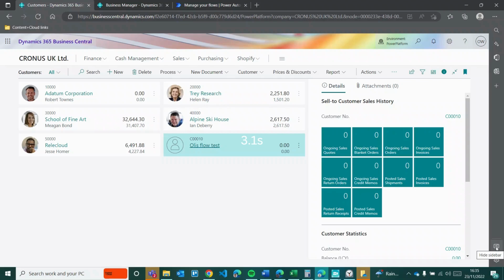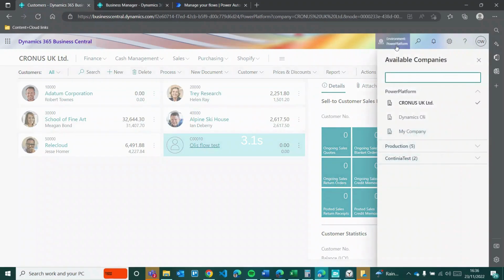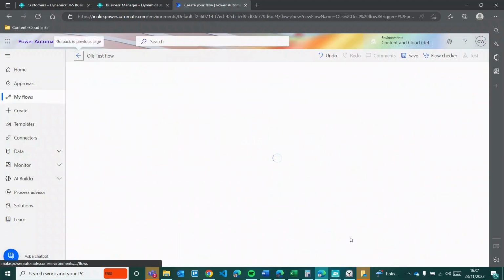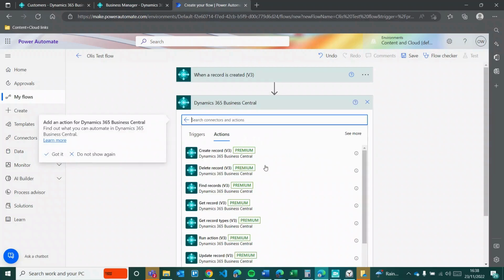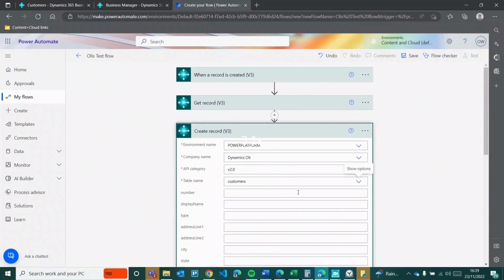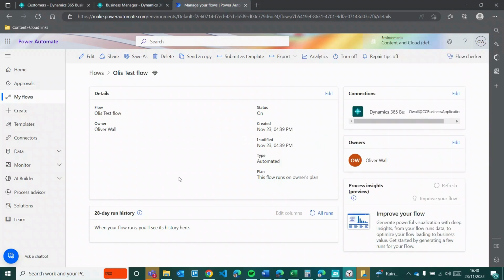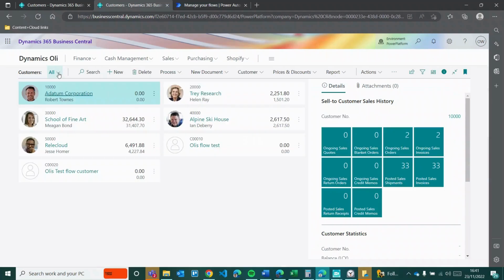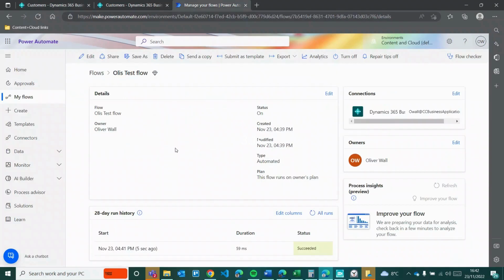Power Automate & Dynamics 365 Business Central (2022) - A real world use?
Using Power Automate & Dynamics 365 Business Central to automate the creation of data between companies.